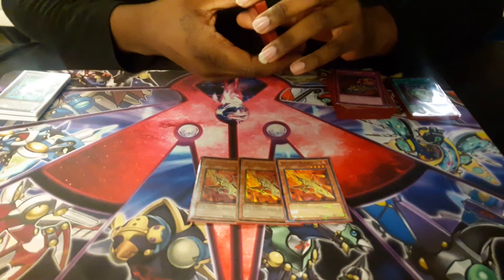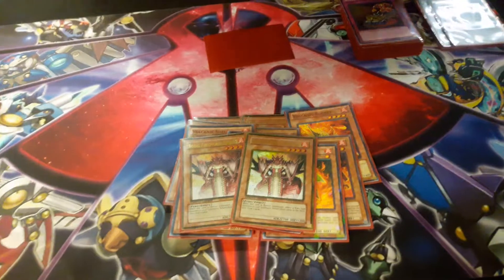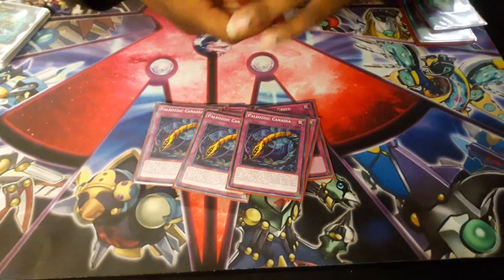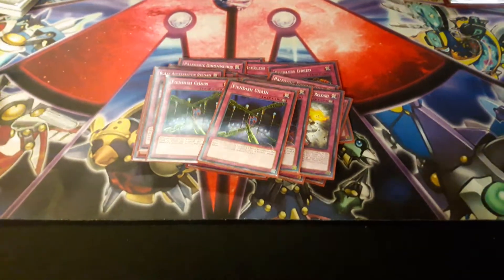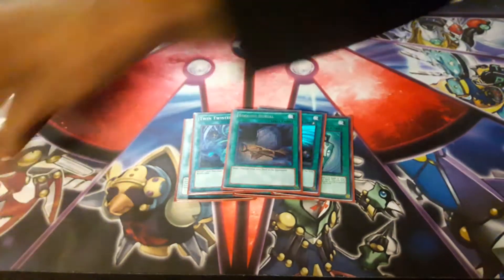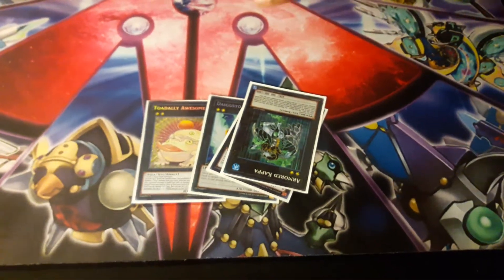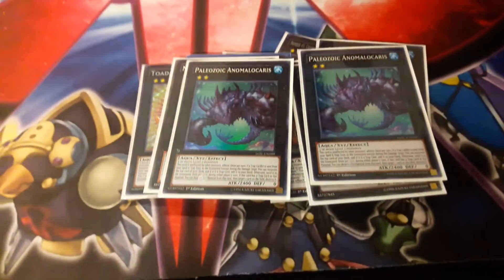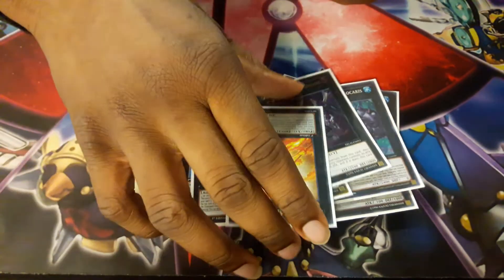Paleozoic Volcanics Deck Profile,ft Tj (Dah Rogue Duelist)